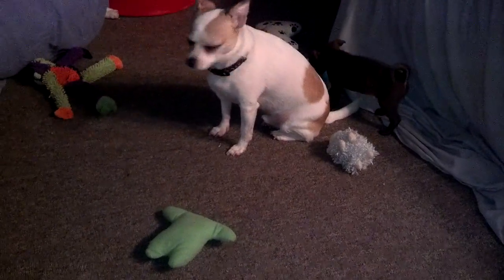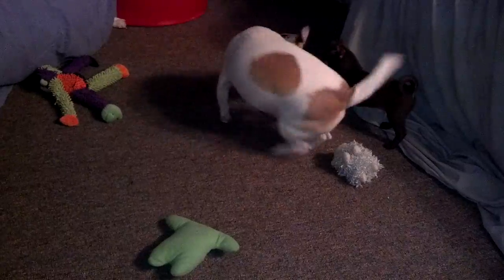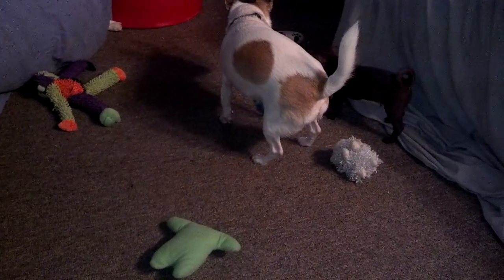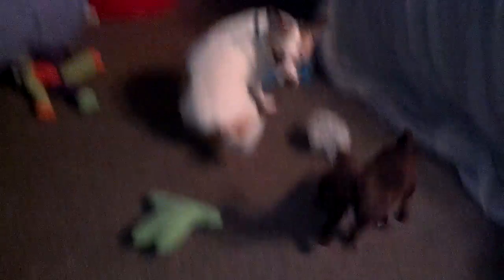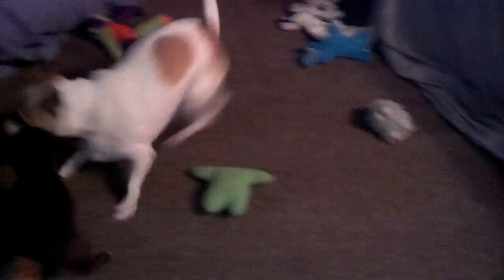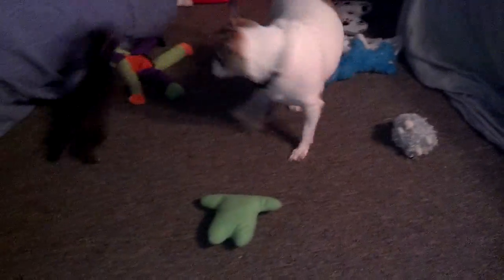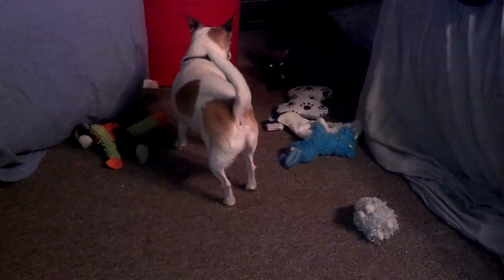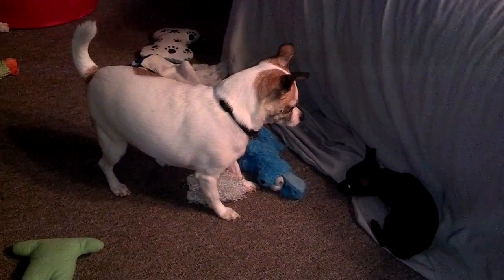7 week old Chihuahua plays with his new brother.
My new baby Hank playing with his new BIG brother Chuck.